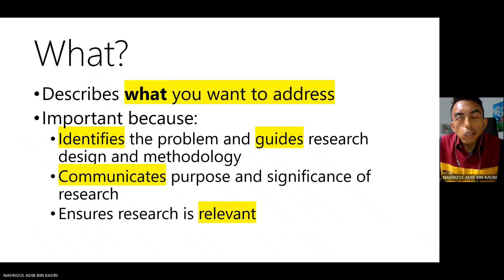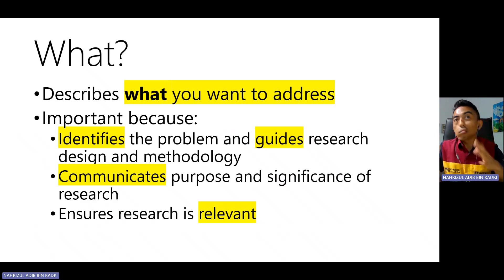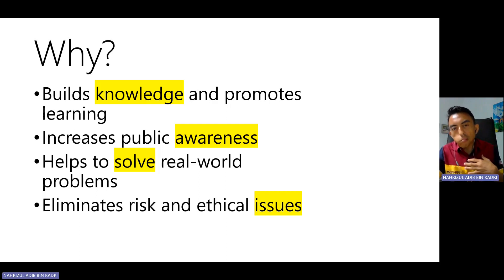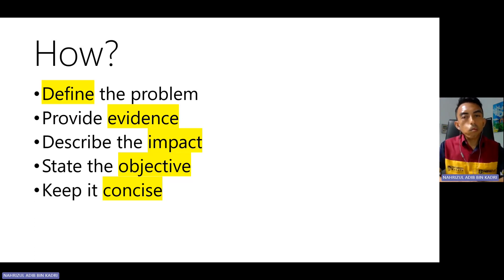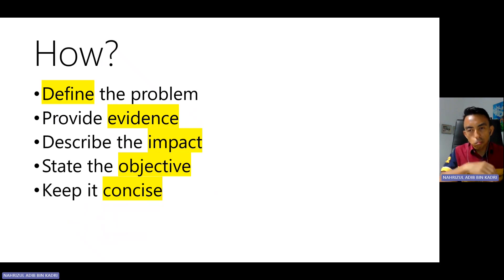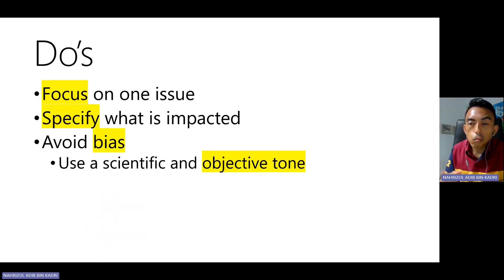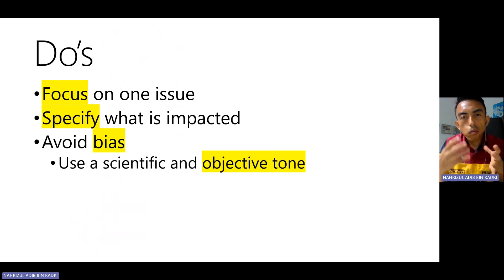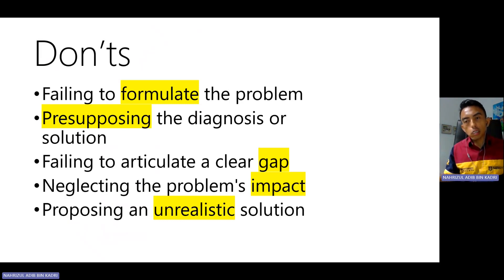FYP Talk Series - Problem Statement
This is a short video giving an introduction to the problem statement of a research: what is it, what makes a good problem statement, what to include, and what to leave out.

The content is meant for final year students of Biomedical Engineering at Universiti Malaya.